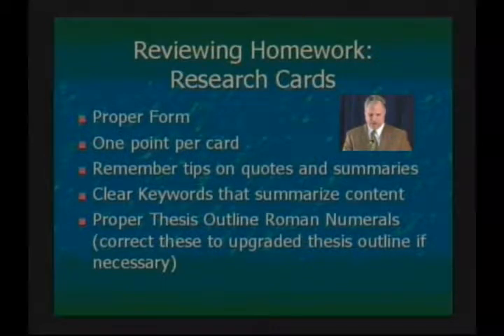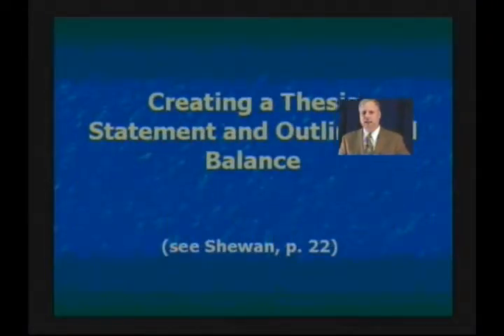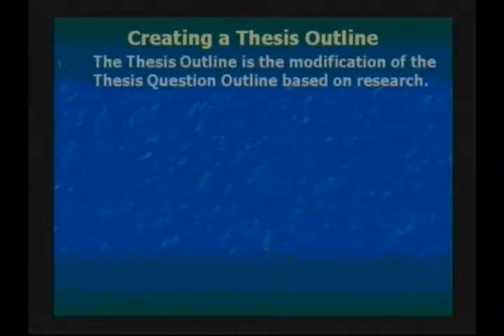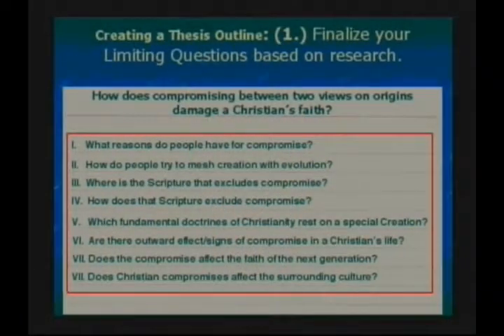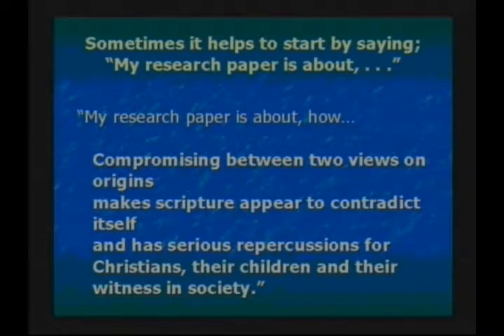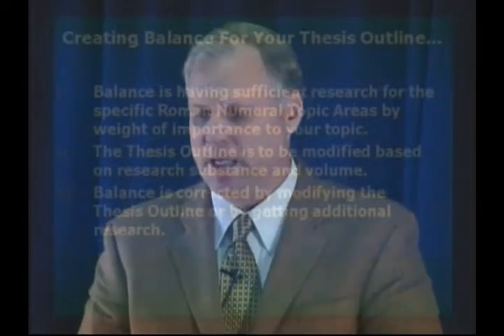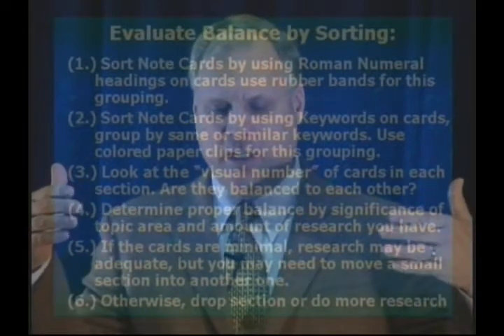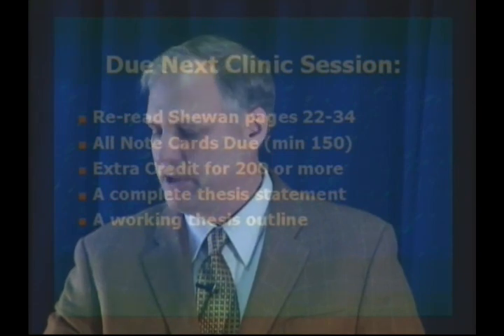Class 3: Thesis Statement | Foundations in Research | WCFS Courses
FIR Class 3: Balancing your paper; creating your Thesis Statement

Homework Due by Class 3 from Class 2:
- Watch Class 2 lecture and write out notes from it. Record time spent in QSU® Log.
(Before submitting it, make sure your parent has signed and dated your QSU® Log.)
- Complete 75 3x5 research note cards.
- Updated portfolio notebook with homework assignments, QSU® Log and lecture notes.

Instructor: Gary Cox